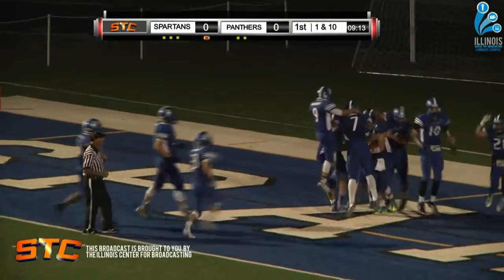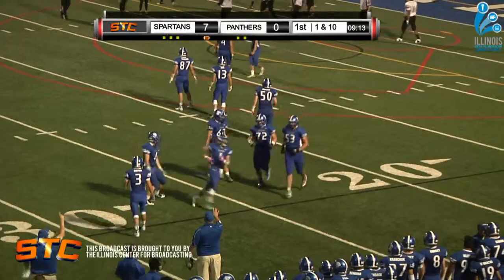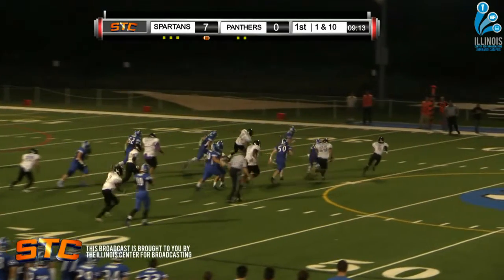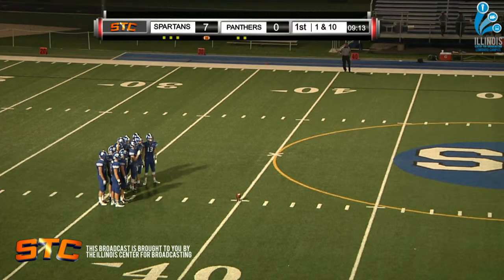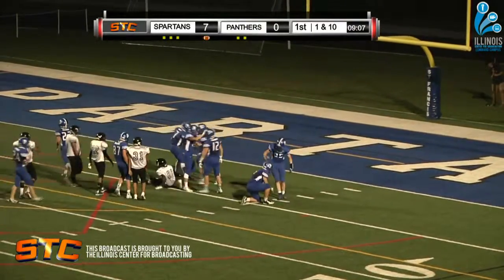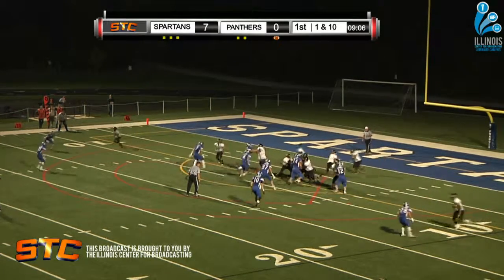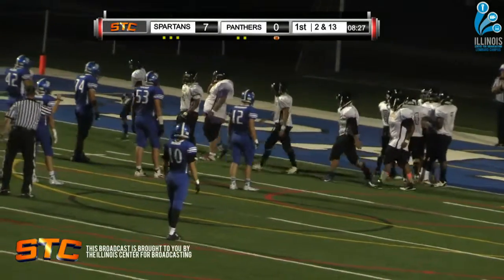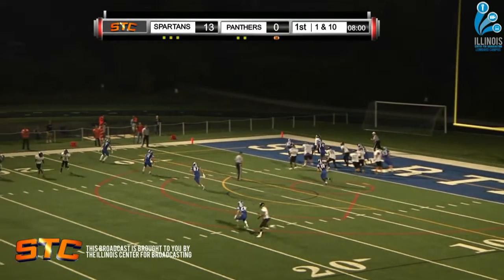St. Francis v Kelvyn Program Dirty 2015 08 28 19 22 21